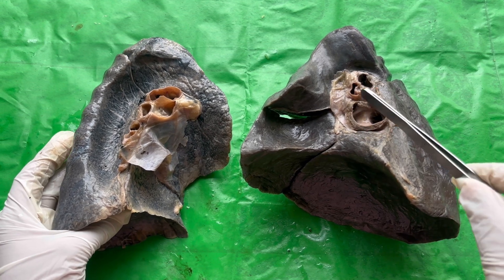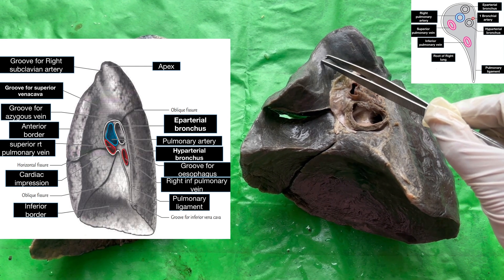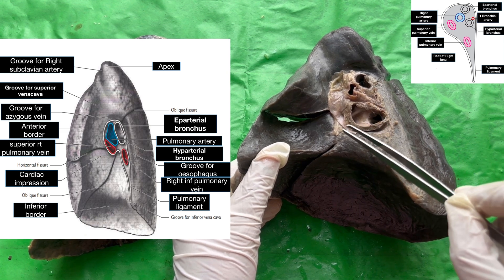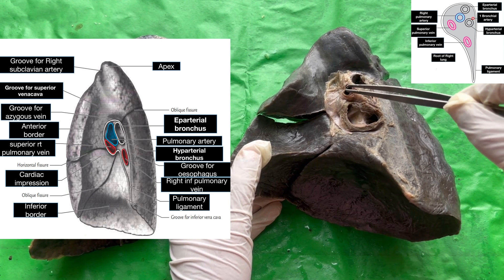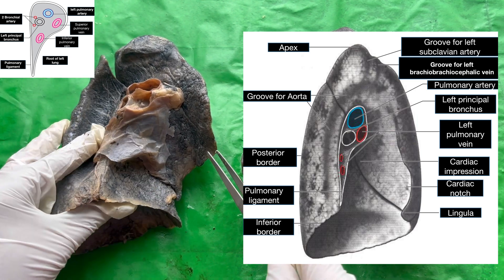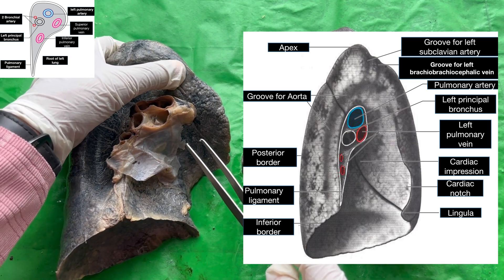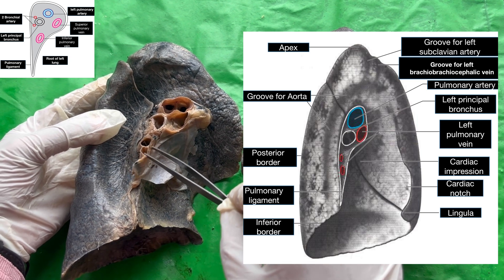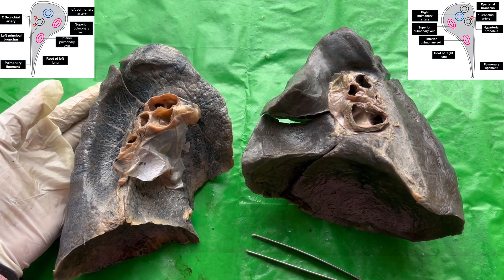Anatomy of lungs | Dissection of lungs | Root of lungs | External features of lungs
Anatomy of lungs
Dissection of lungs
Root of lungs
External features of lungs